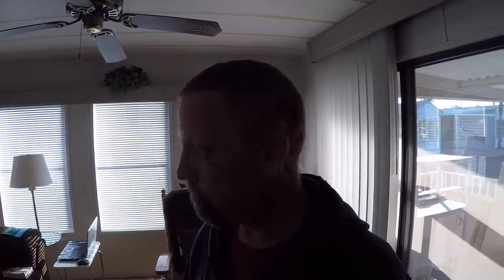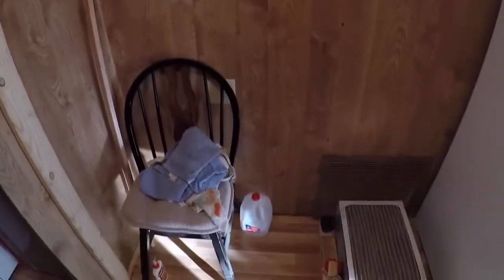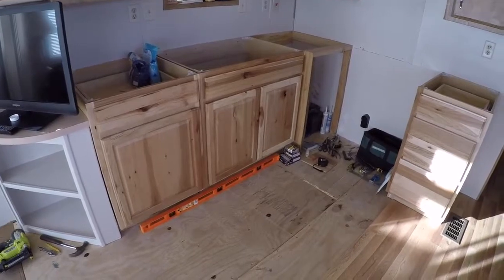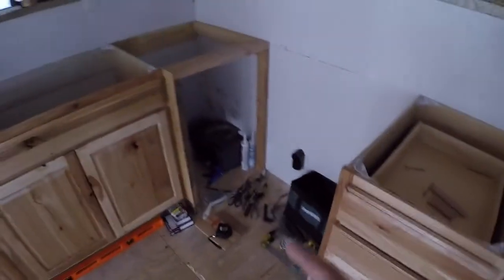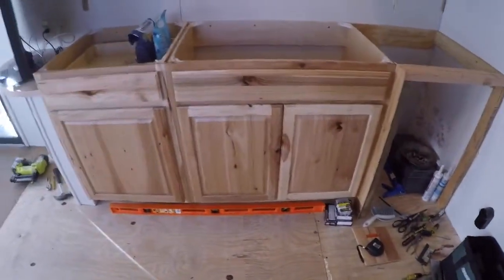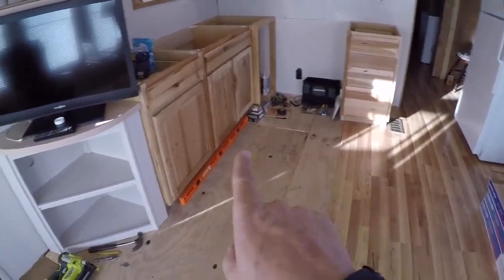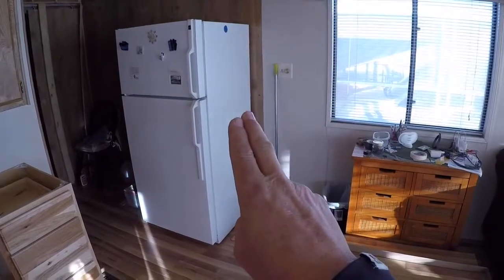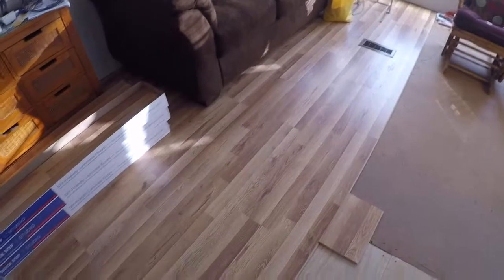Kitchen Cabinets and Laminate Flooring - Mobile Home Floor Repair Water Damage (Part 7)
Kitchen Cabinets and Laminate Flooring - Mobile Home Floor Repair Water Damage (Part 7) We finished installing the kitchen cabinets and making good progress on the laminate flooring work on the Mobile Home Water Damage Restoration. It's been a lot of work but the progress is giving us confidence that the end is near.